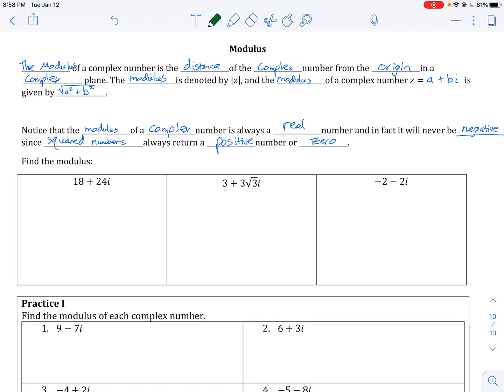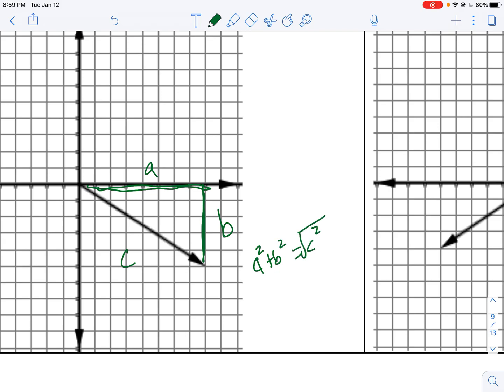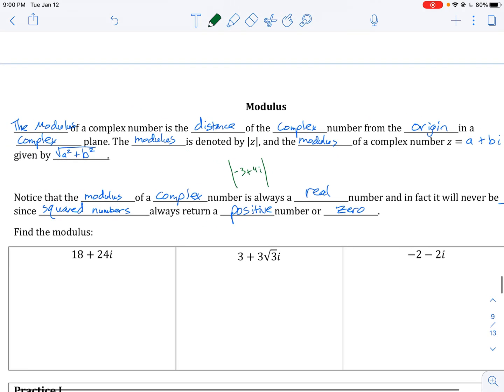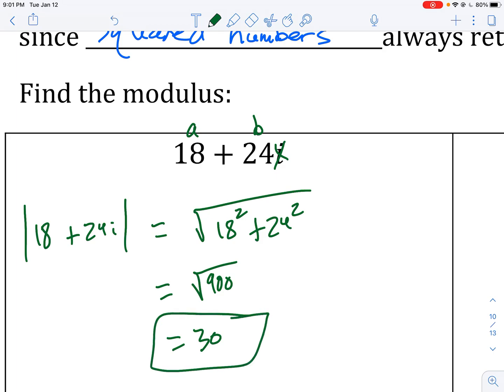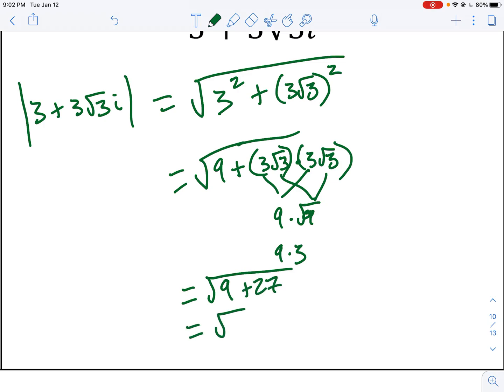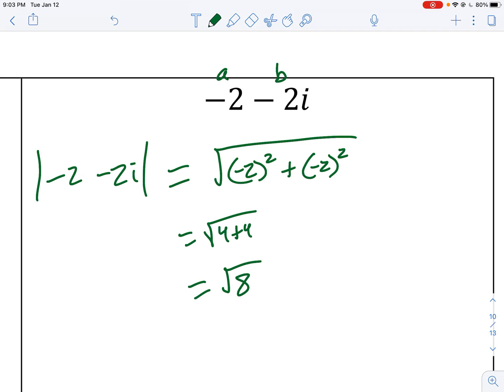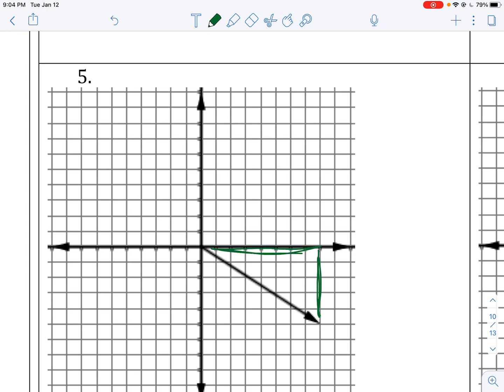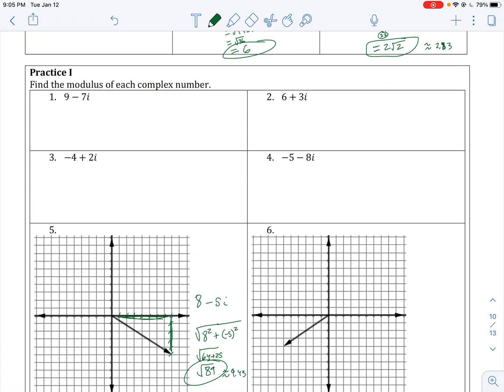Modulus - complex numbers packet